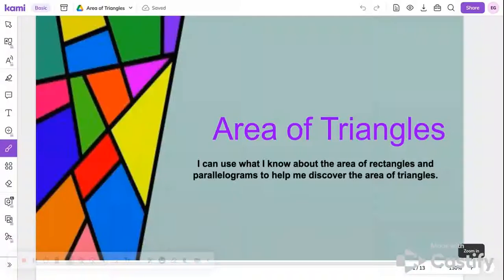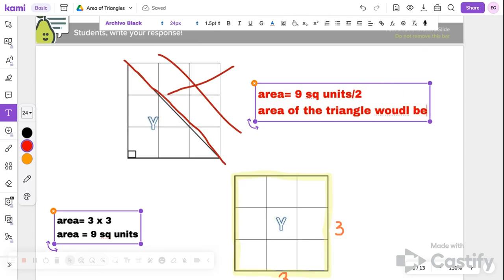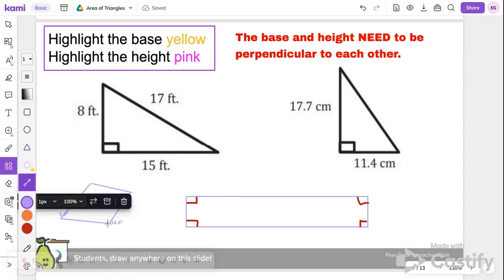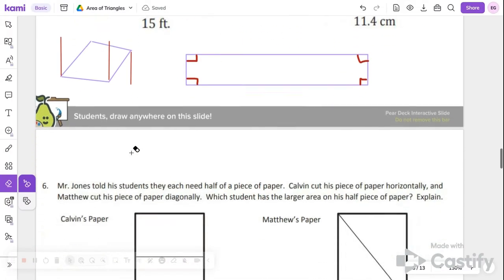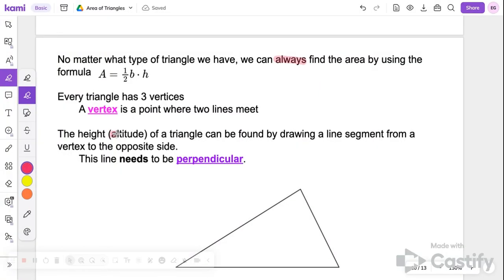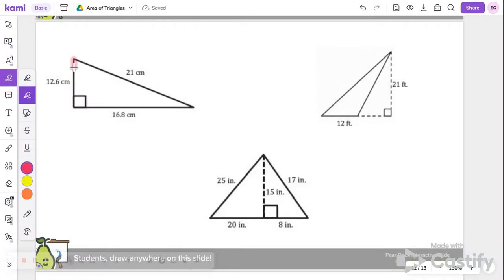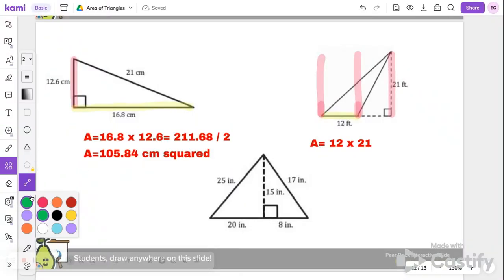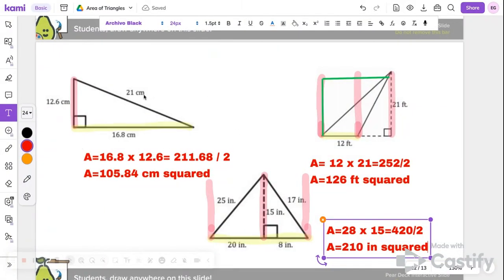Area of Triangles - Screencastify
Intro to area of a triangle using what we know about parallelograms and rectangles.